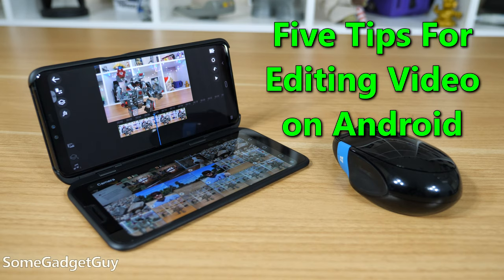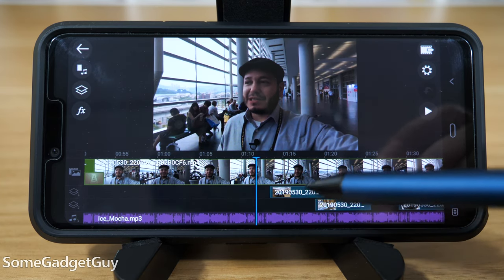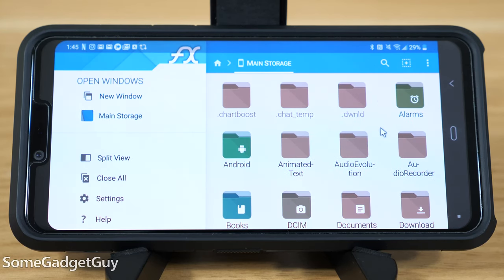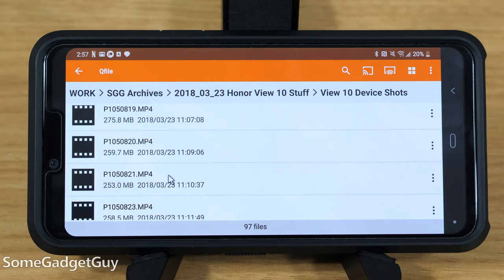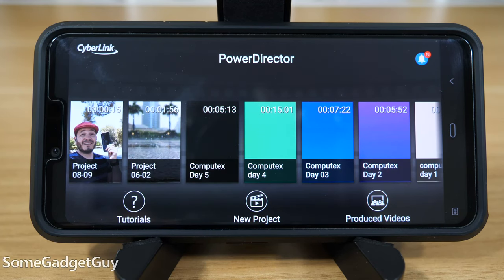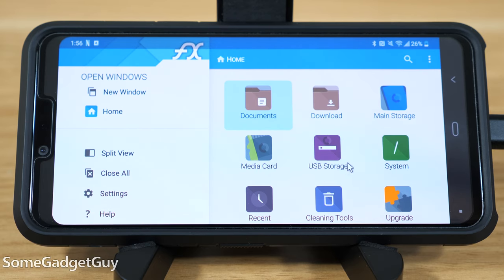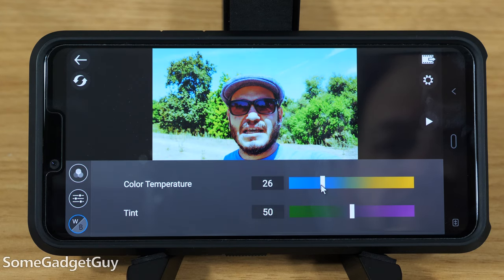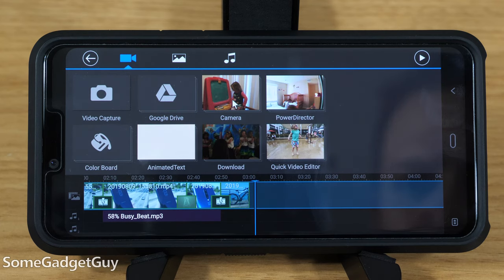Edit 4K Video on Android! Five tips to get you started!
How to edit video on Android! Don't underestimate how ridiculously powerful your phone is. Even a mid-range phone from 3 years ago is MORE than capable of high quality, multi-track video editing. There's nothing stopping you from getting more out of your phone purchase. If you've been wanting to get started, here are five tips for using an Android phone (with PowerDirector). If you want to vlog, produce news and reviews, or just want to spruce up your family vids, there's no better time to start than today!